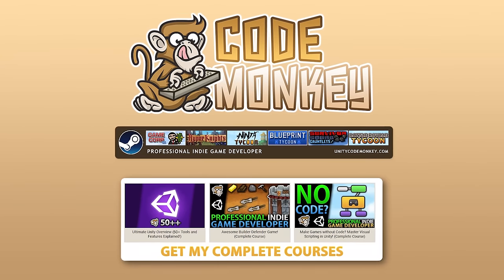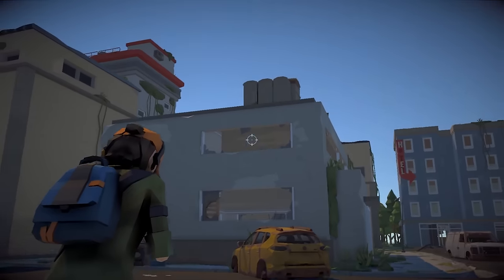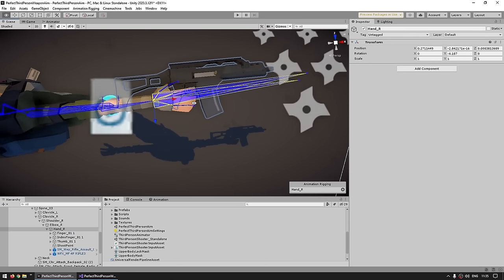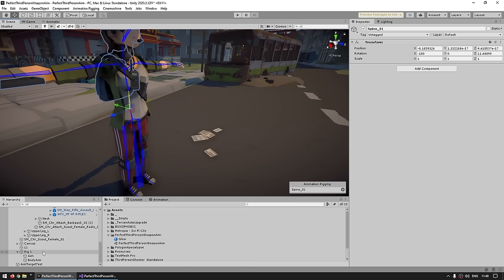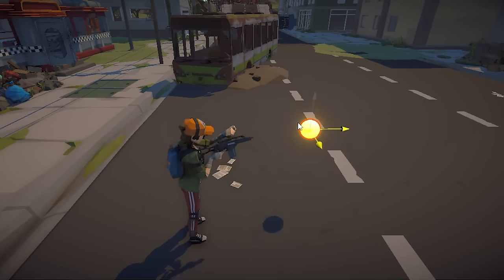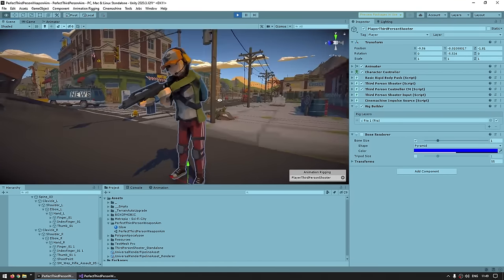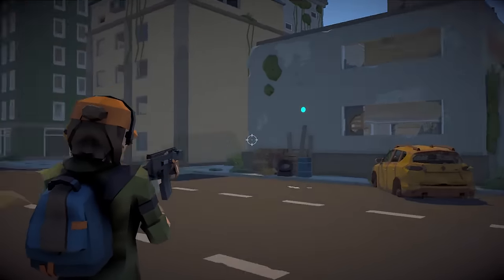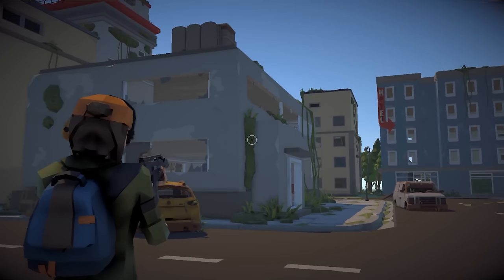PERFECT Weapon Aiming! (IK, Unity Tutorial Third Person Shooter)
💬 Let's learn how to make a character aim perfectly at a target.

This is essential for making a good shooter controller, without it the character will simply aim straight forward towards wherever your animation is aiming rather than aiming perfectly at the exact position in the world.
This is pretty easy to do thanks to the awesome Unity Animation Rigging package!